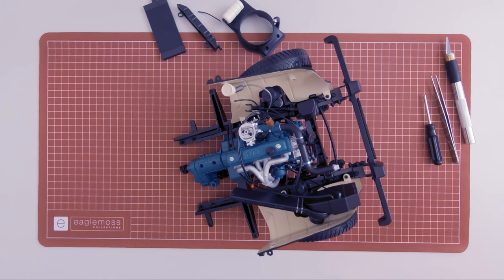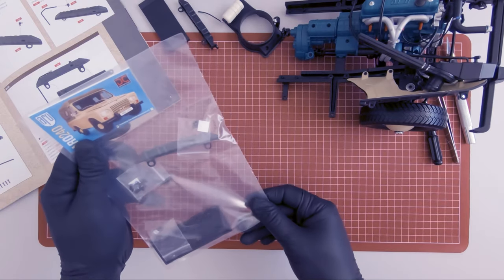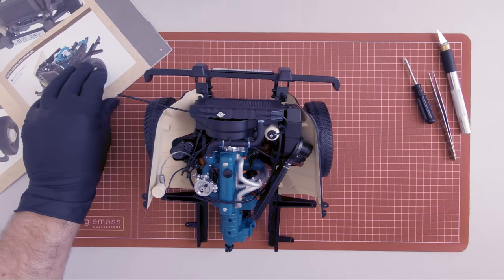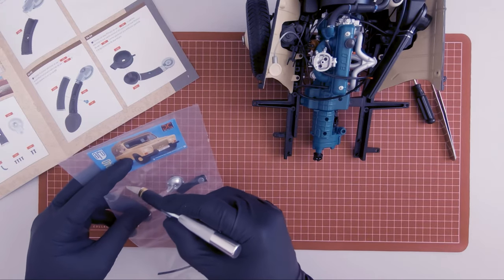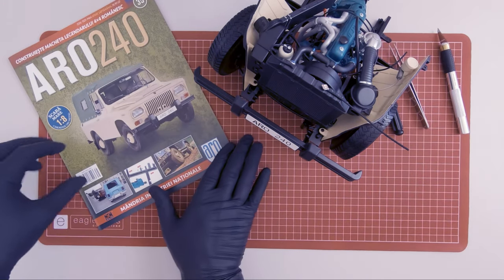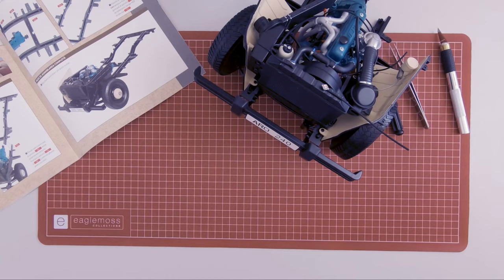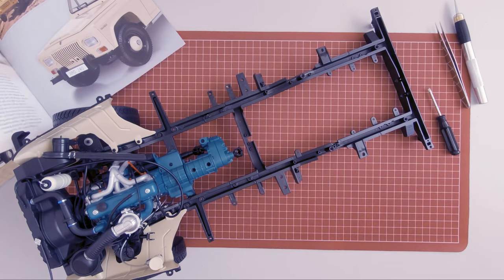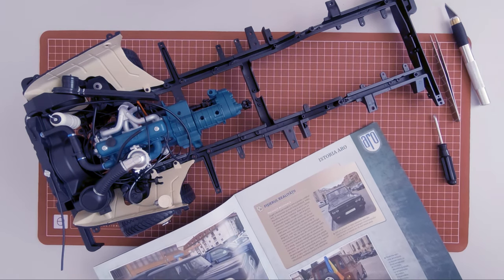Building the ARO 240 scale model (part 9)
During the 1970s, 1980s, and 1990s the original Romanian ARO 4X4 Series were also produced under alternative names often with modified running gear depending on the export market.